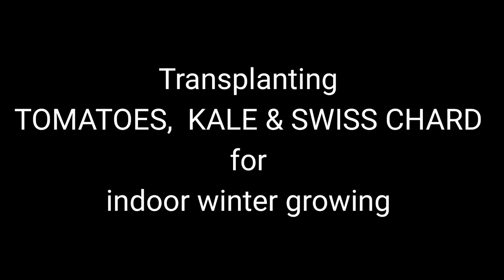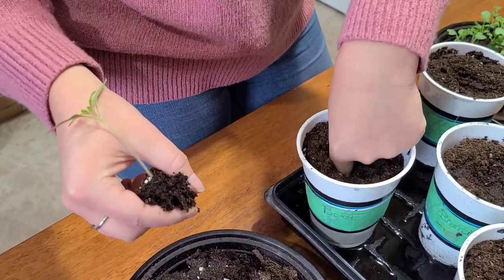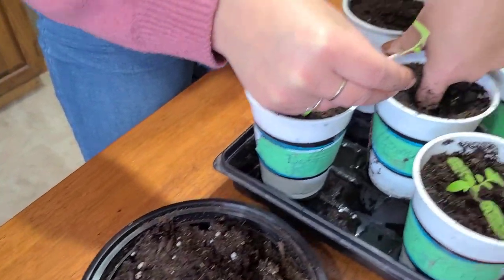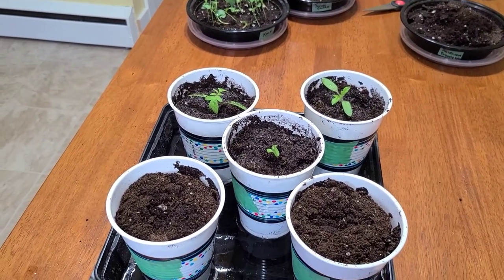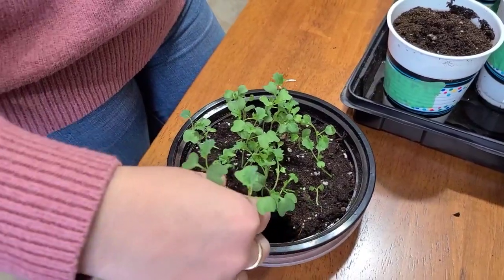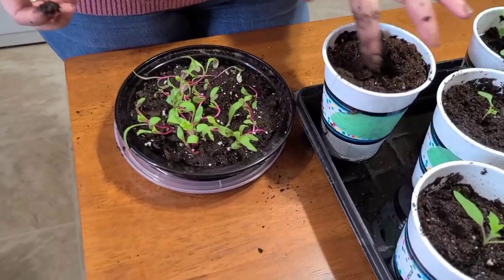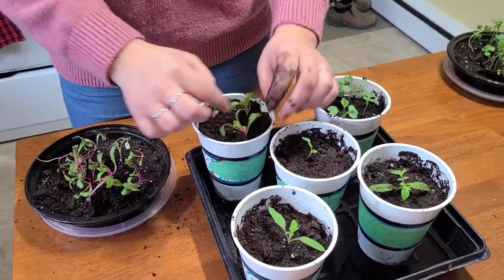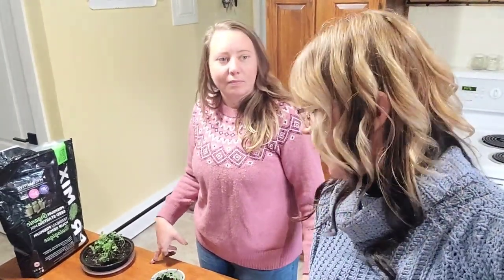Transplanting TOMATOES, KALE & SWISS CHARD for indoor winter growing!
Just a quick video to show you how to easily transplant Tomatoes,  Kale and Swiss Chard.
a few Tips and tricks for better growing!